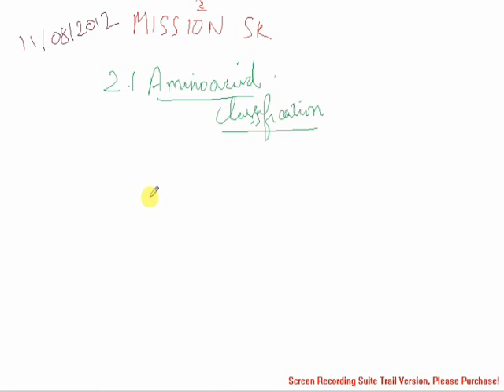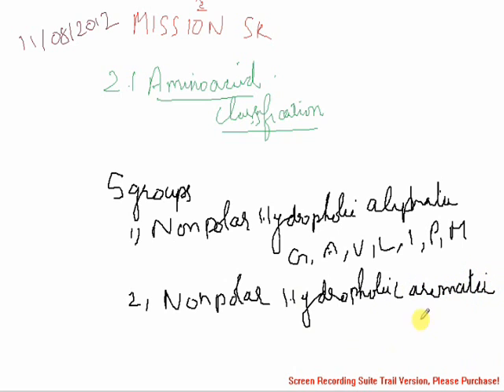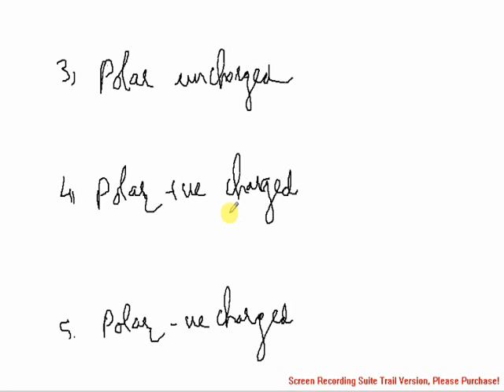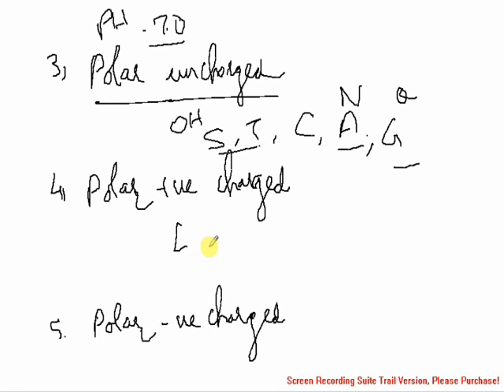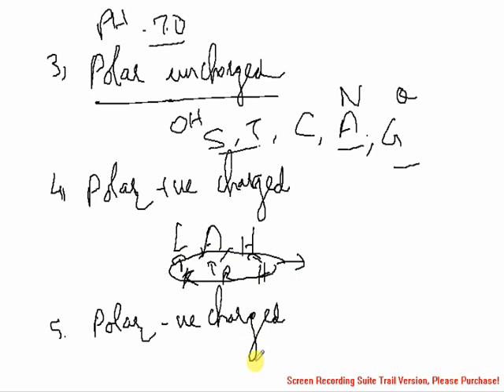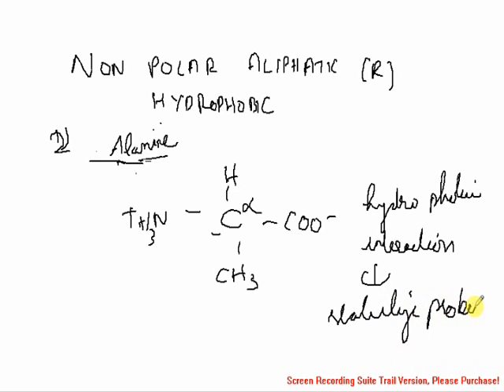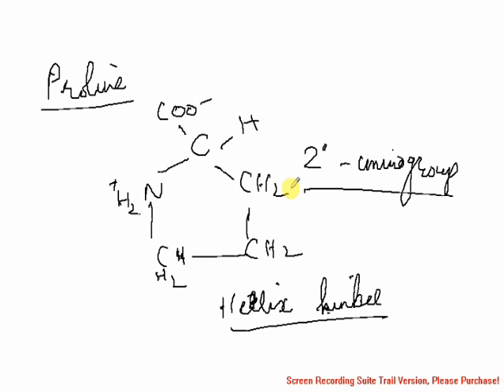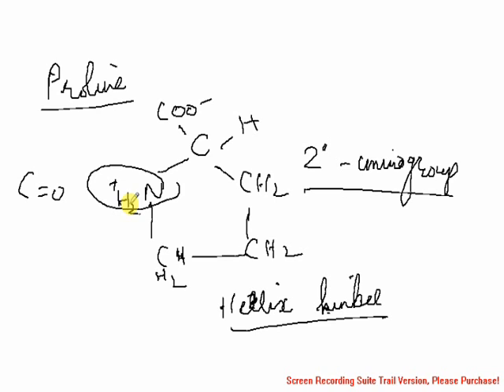Amino Acids Classification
The basics of protein and amino acid classification are discussed here.